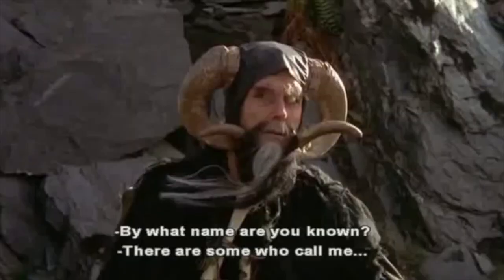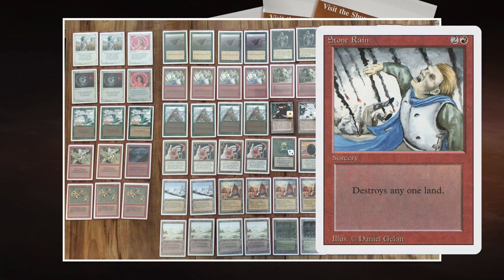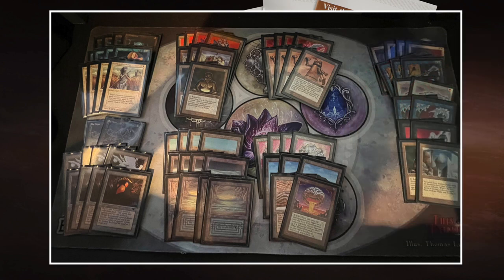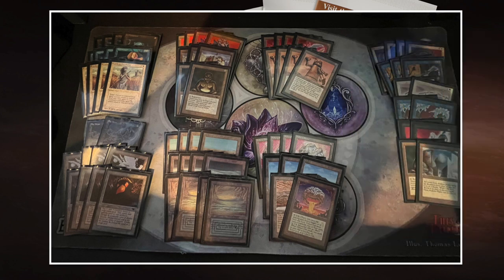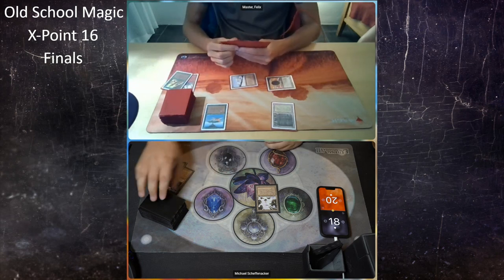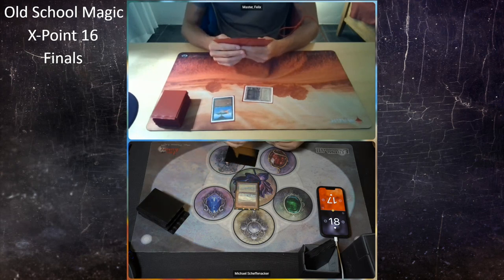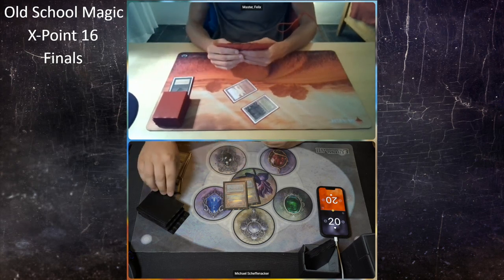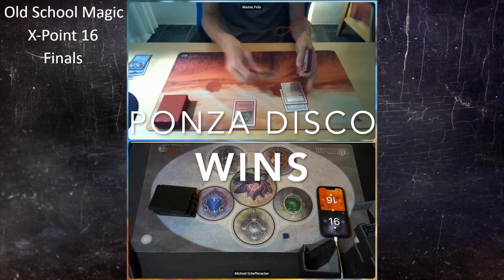Disco Ponza (BRGu) vs Shops (UWb) | X-points Oldschool MTG 93/94 Final 16 | 542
Final number 16 of the X-Points MTG Monthly is here! The final is between Felix's Ponza Disco against a powerful Mishra's Workshop deck by Michael. Will Felix win the tourney for the second time in a row or will Michael reign supreme with his robots army!?

Disco Ponza vs Shops
Players: Felix vs Michael

00:00 MTG 93/94

02:27 Disco Ponza Deck Tech
04:59 Shops Deck Tech

09:31 MTG Games

Check out this playlist to see more X-point matches, or visit their YT page (link's below)

X-point Old School MTG
This match is played according to a brand new MTG Old School format, X Point Old School. This format plays with a specific point system that challenges the players to think about what powerful spells they include in their decks. Curious about the format?